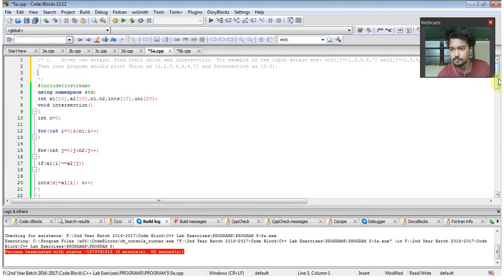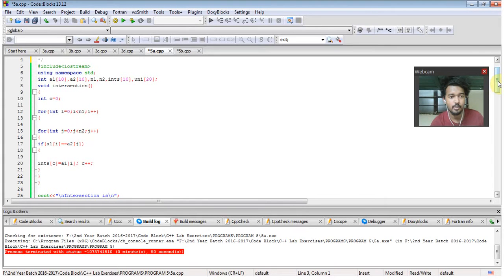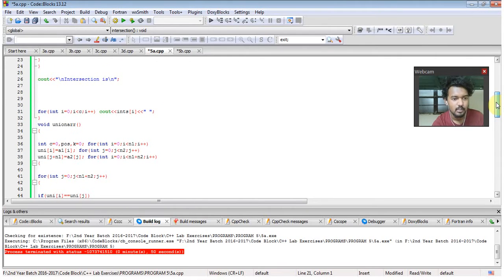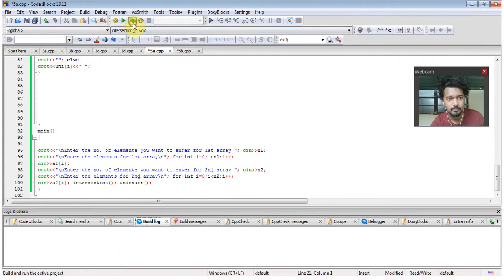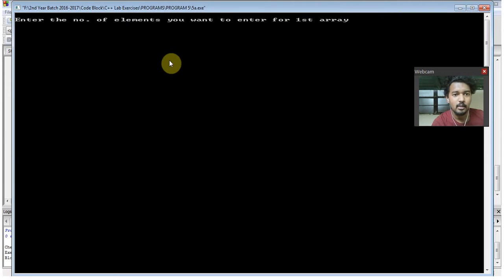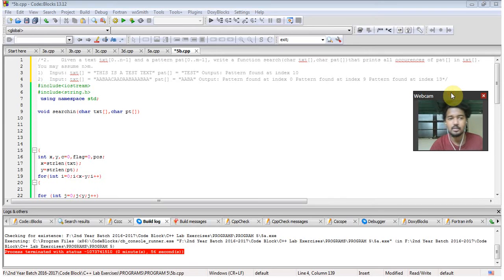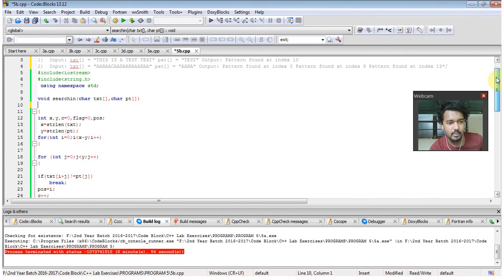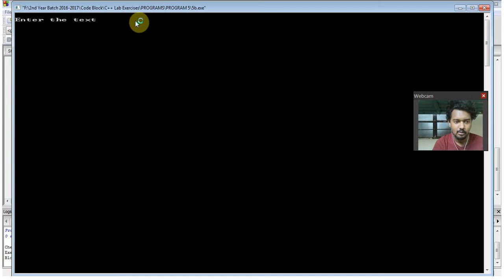Array and string